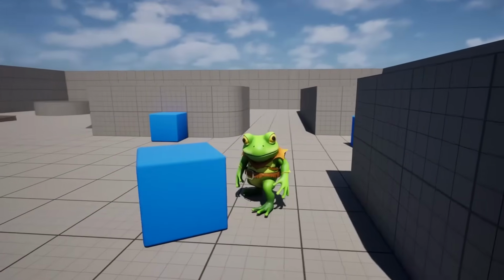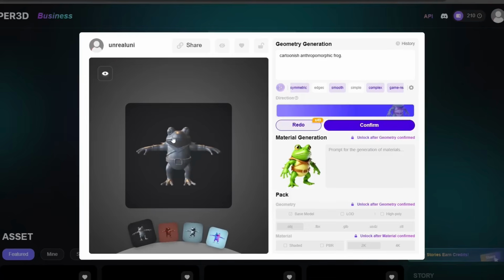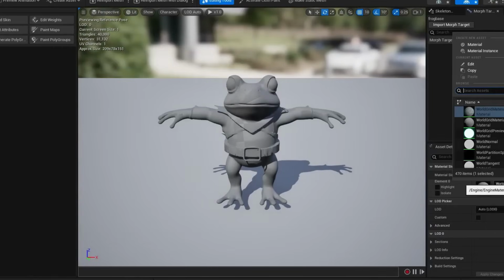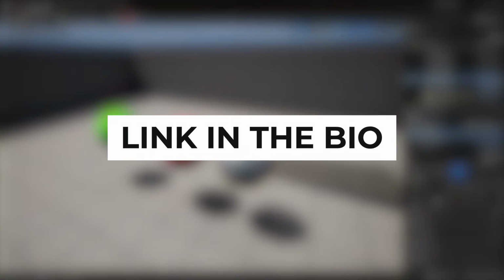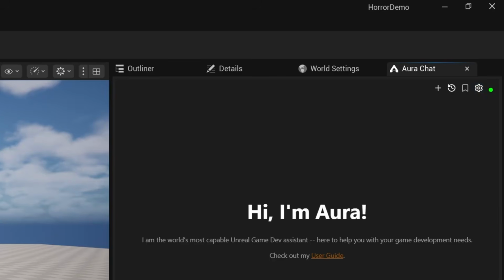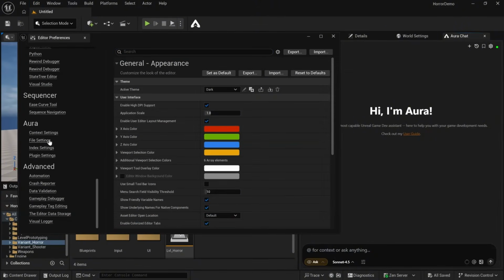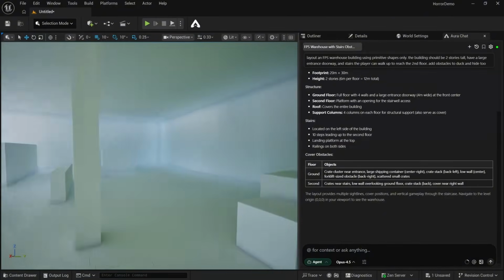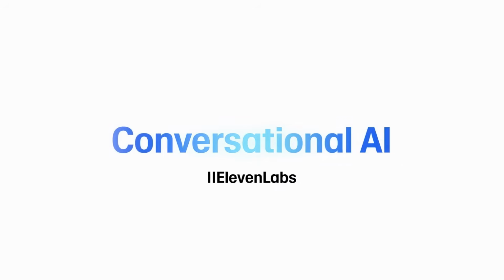5 NEW AI Tools for Unreal Engine You Probably Haven't Tried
Timestamps

Intro 0:00
A.I Warning 0:16
Tool 1 0:48
Tool 2 01:44
Tool 3 03:22
Tool 4 03:54
Tool 5 05:01
Outro 06:19